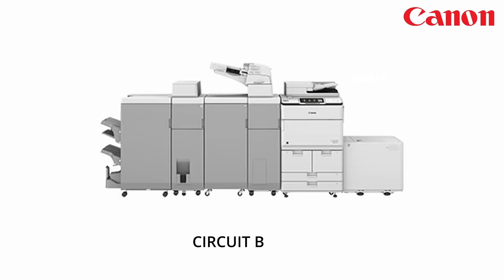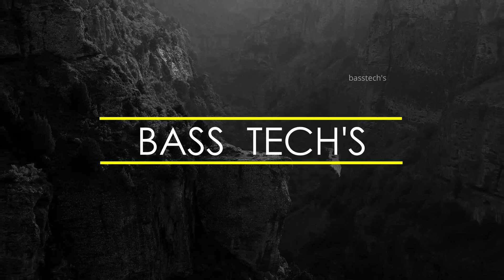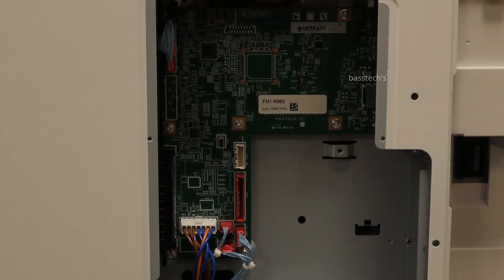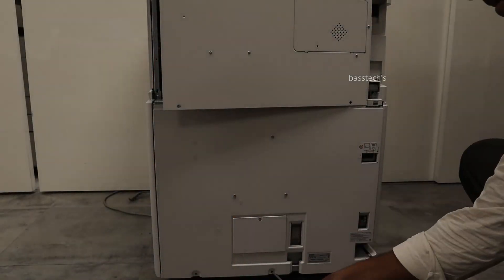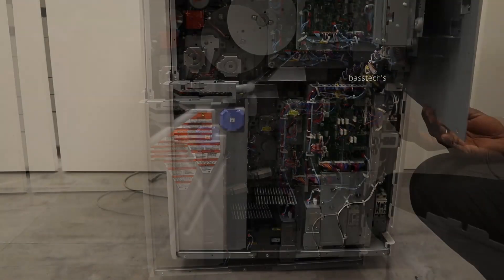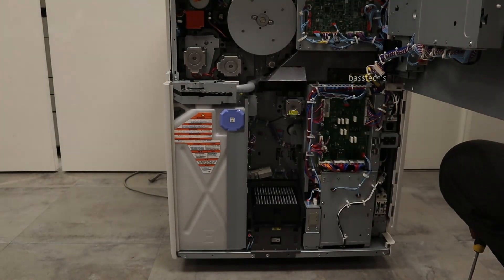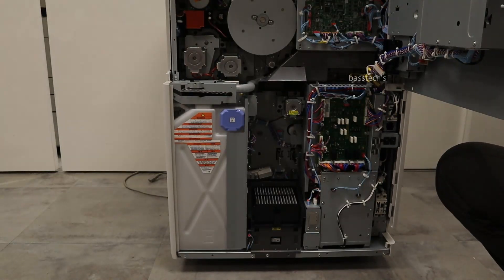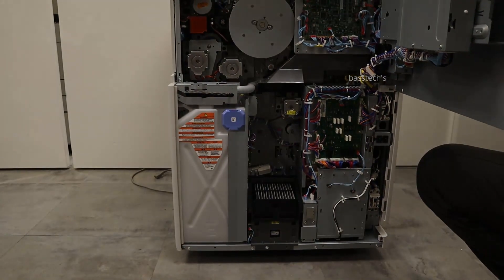imageRUNNER ADV 8786 PCB OVERVIEW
In this clip you will be taken through accessing some of the important PCB and its functionalities . It is very much important to know before we work on it . Please make use of  it .